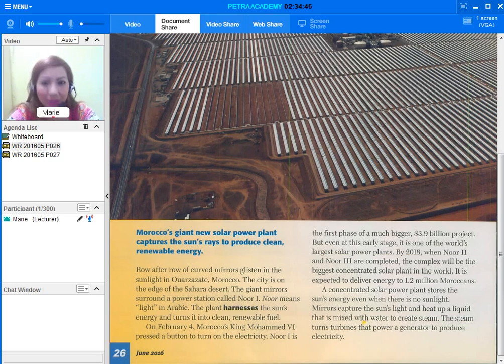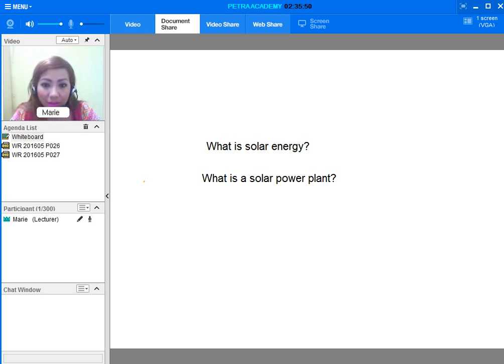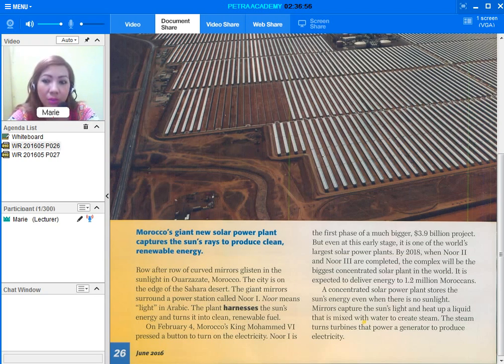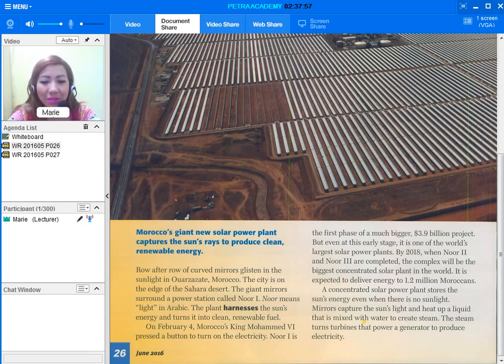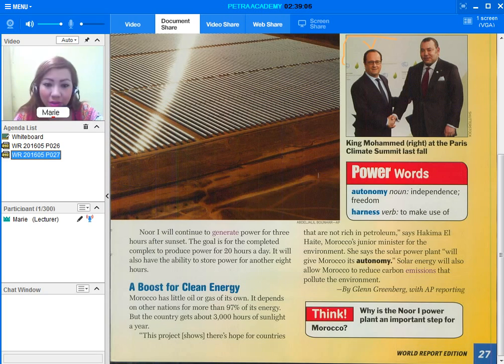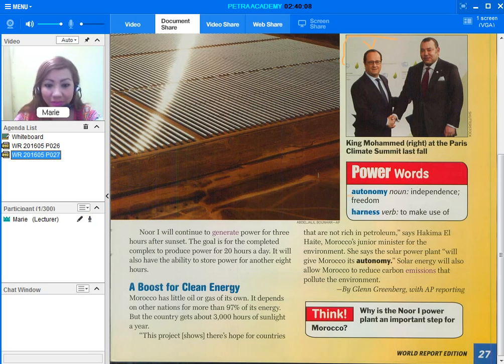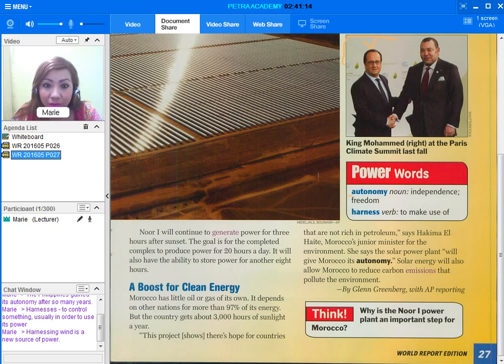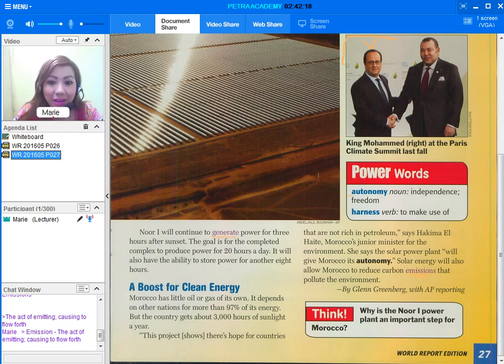Teacher Marie WR Sun Power July 1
You will know that the Sun is a power to contend with in this video by Teacher Marie!